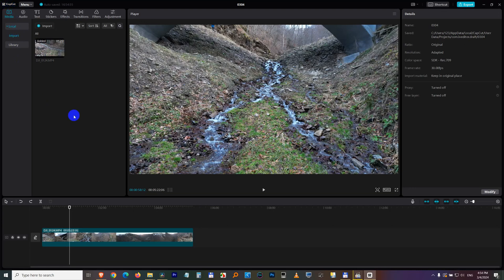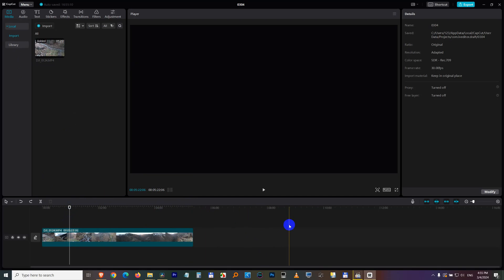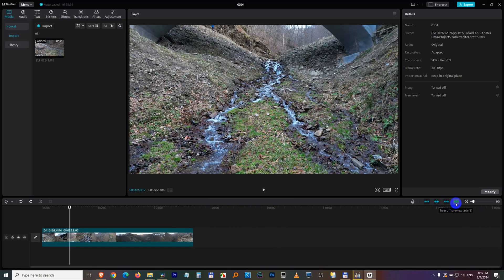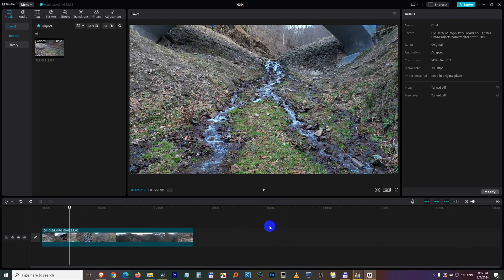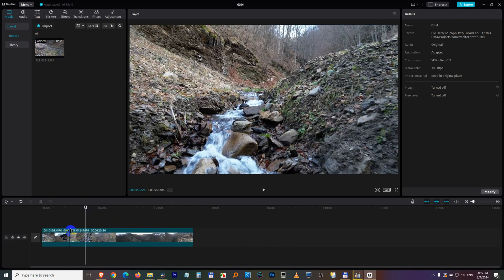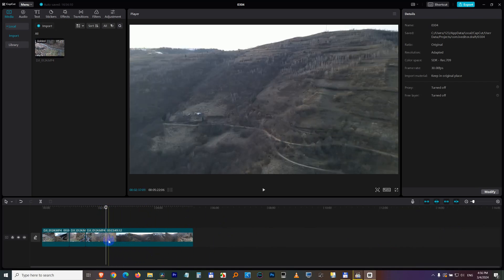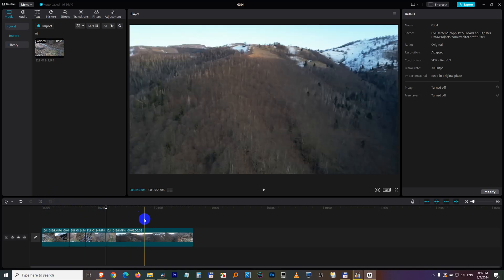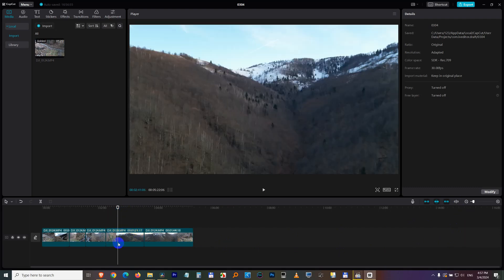How to make CapCut split clips at the Playhead and not at the Cursor? (No content in the main...)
No content in the main video at current frame. Couldn't split video

Press S to disable "Turn on preview axis"